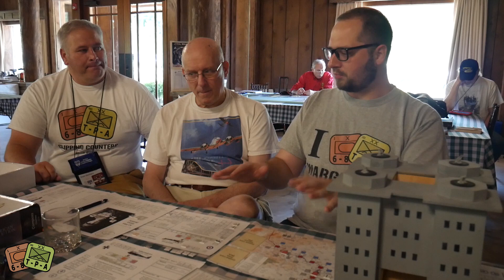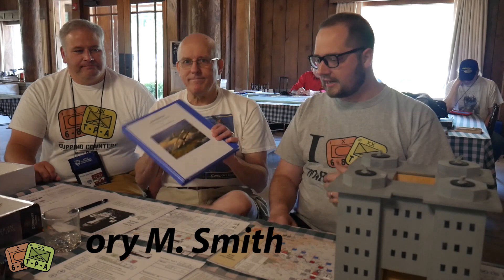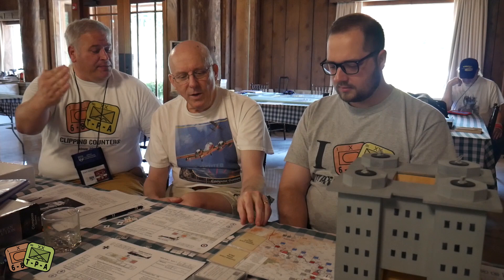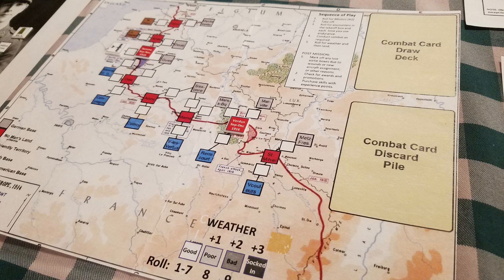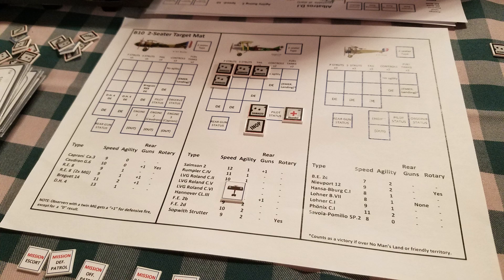WBC: Gregory M Smith - The Players' Aid